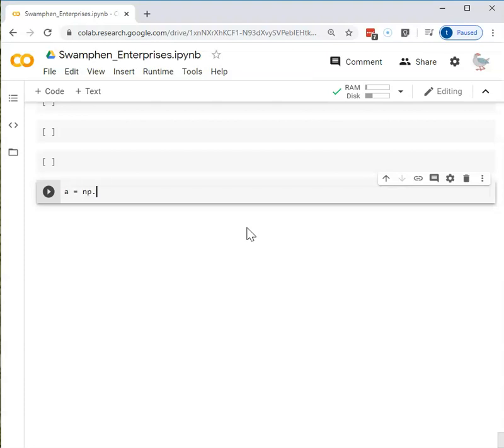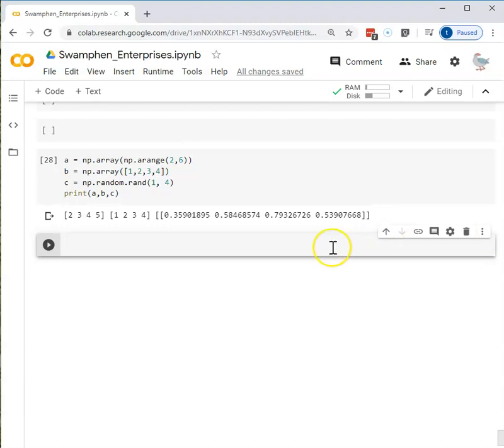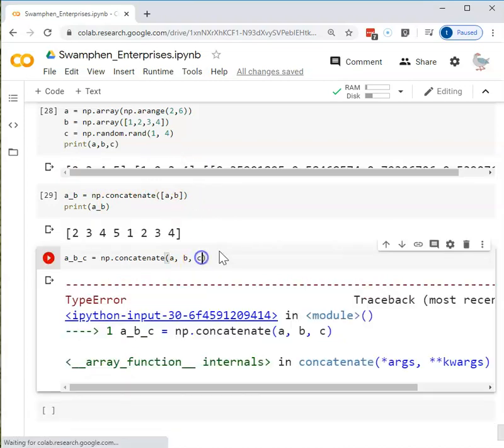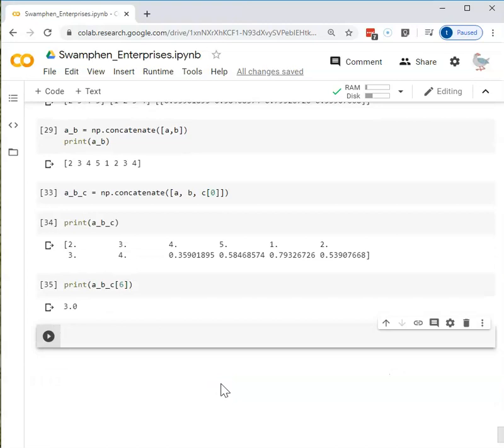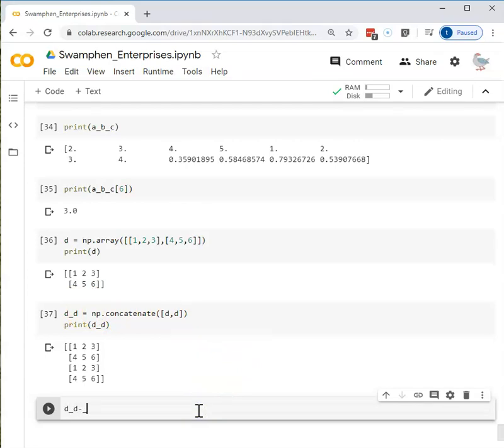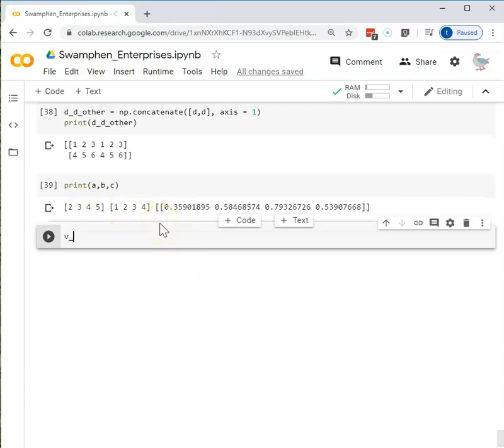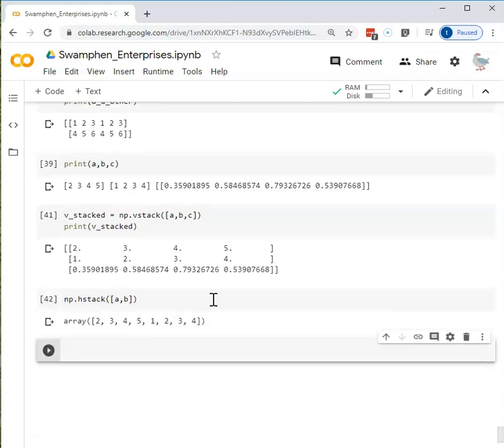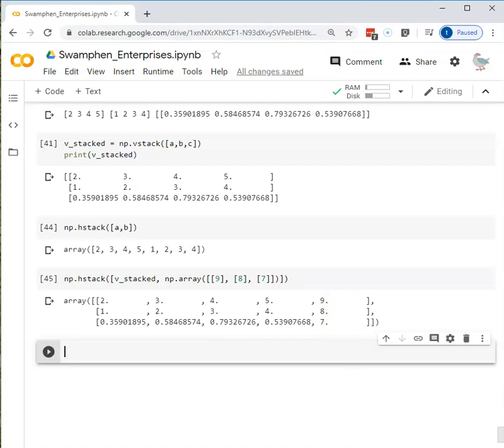Numpy Array Management Concatenate Arrays